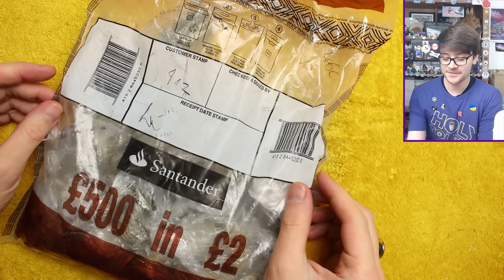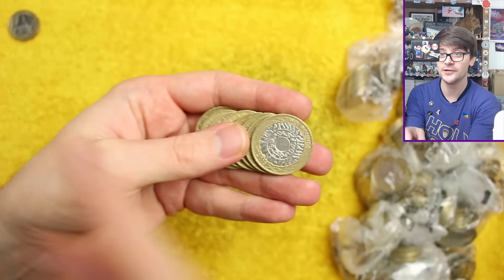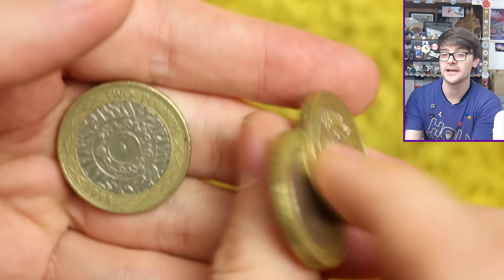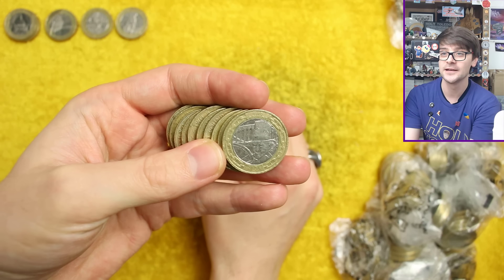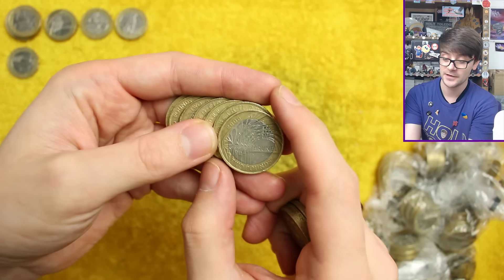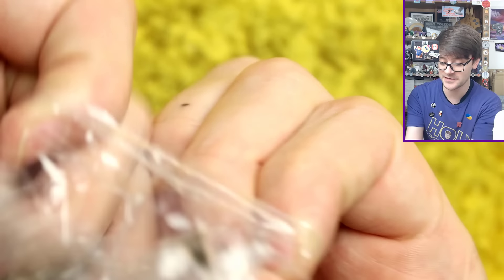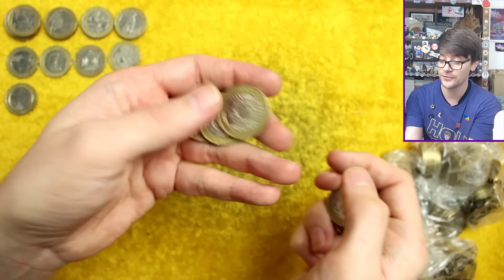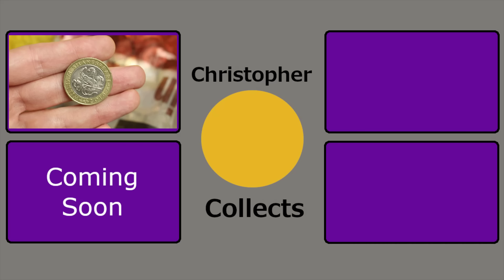Will We Ever Get New £2 Coins To Find??? £500 £2 Coin Hunt #34 [Book 8]